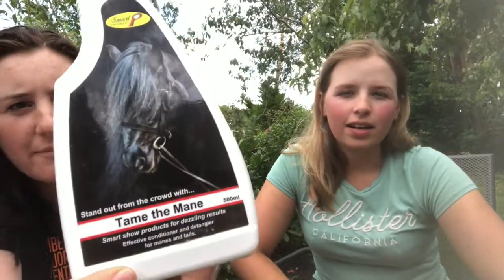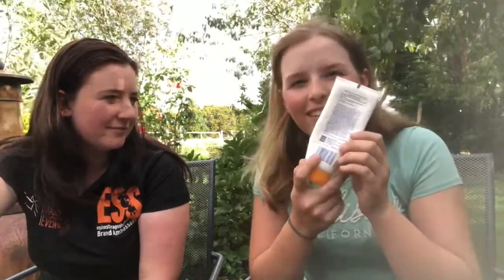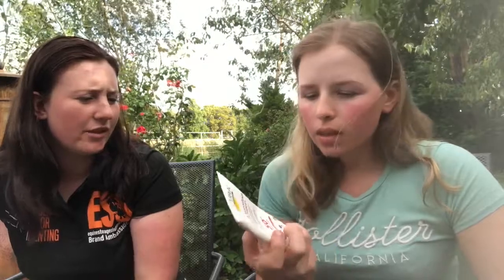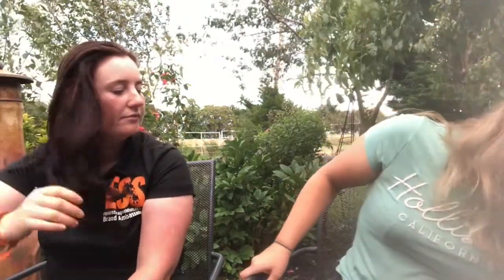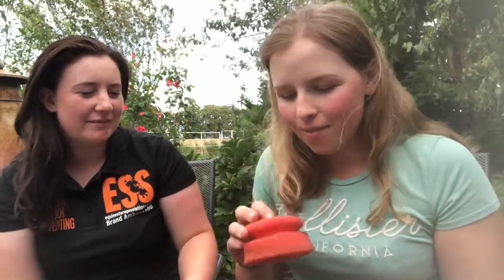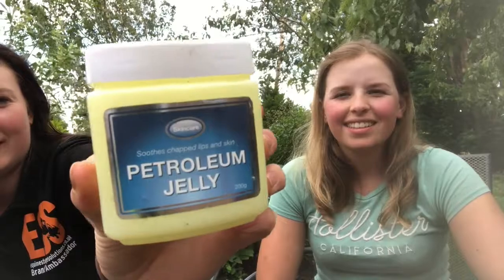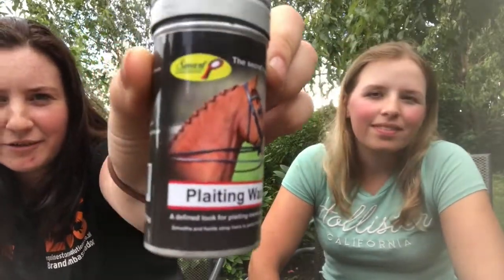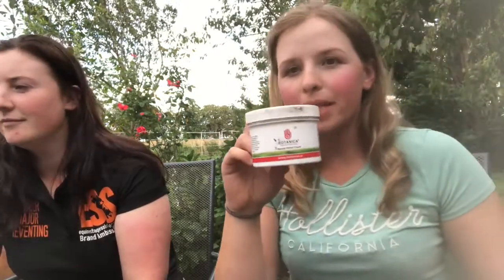Equestrian Essentials! || Our 4 favourite things - Lotions & Potions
Welcome to episode 2 of our favourite things! This episode has our must have lotions & potions.

What are your 4 must haves?